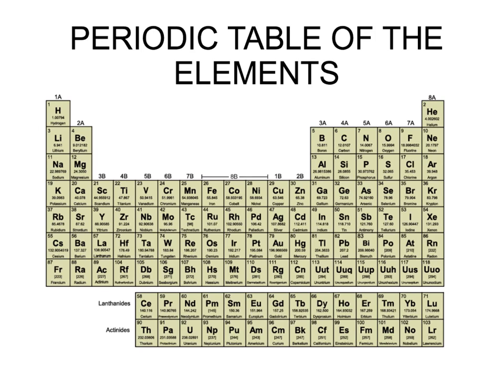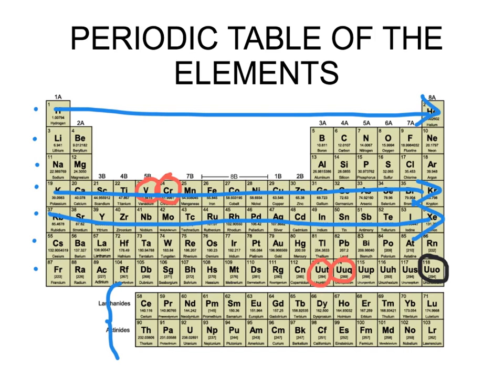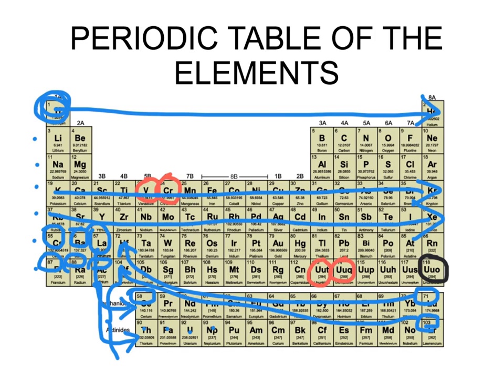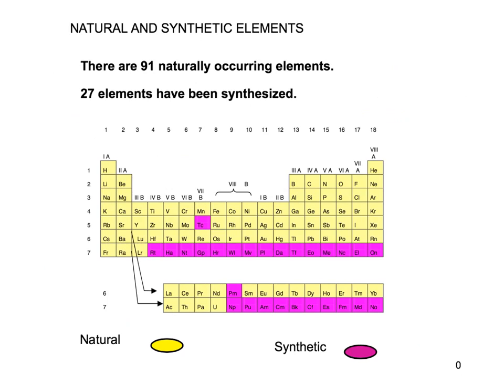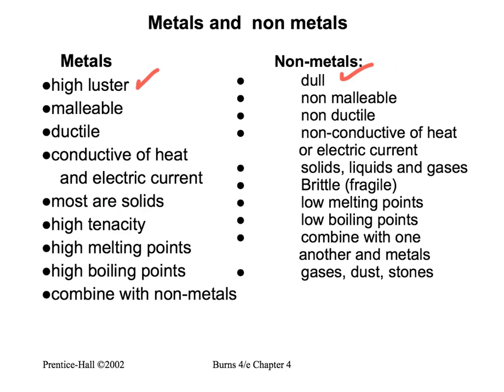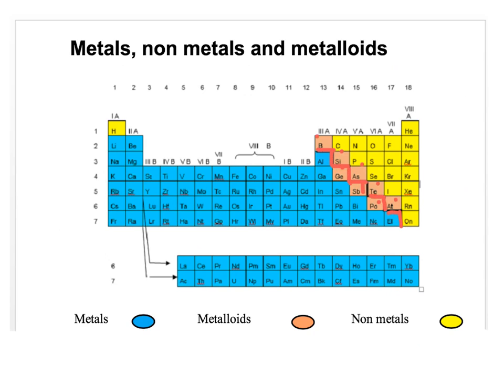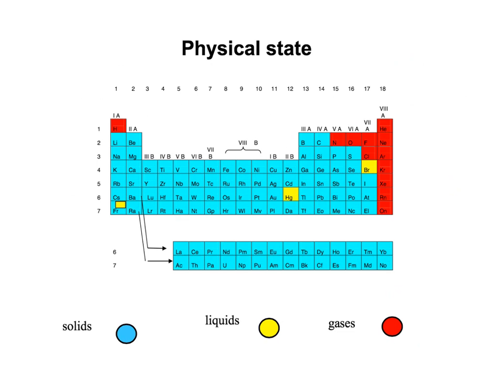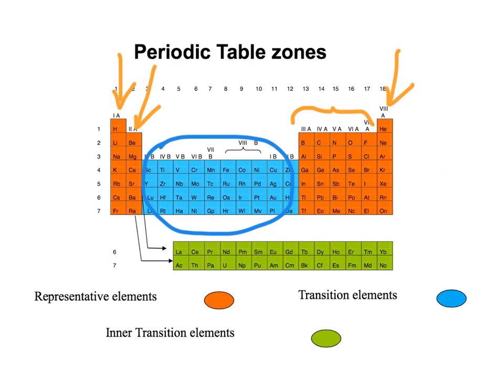Periodic table organization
Creado con Explain Everything